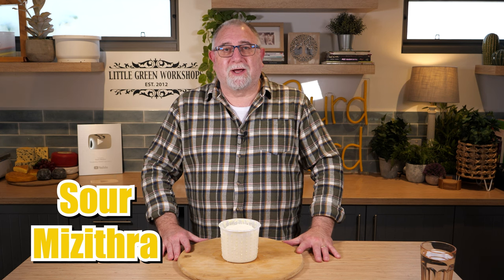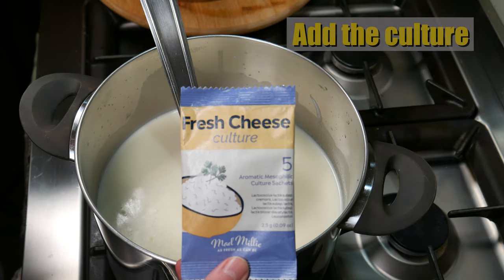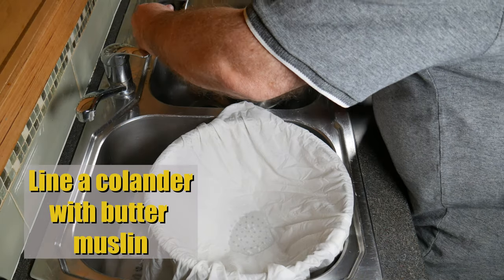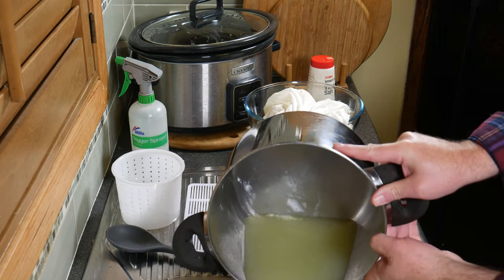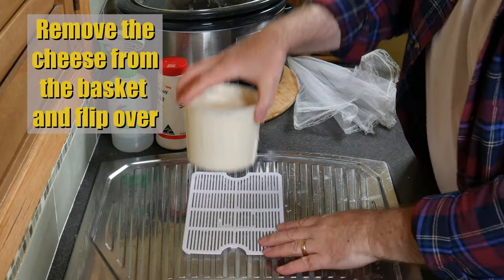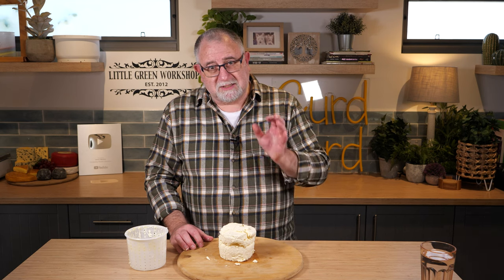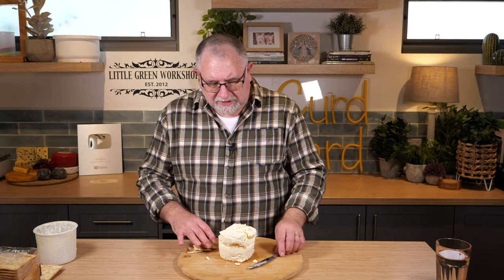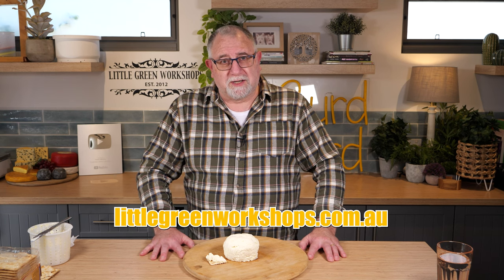How to Make Delicious Sour Mizithra (Xynomizithra) Cheese